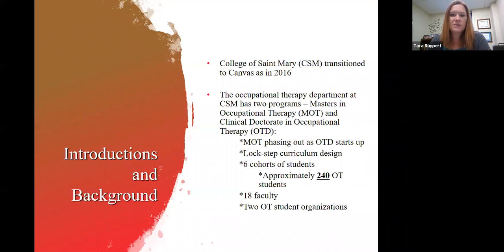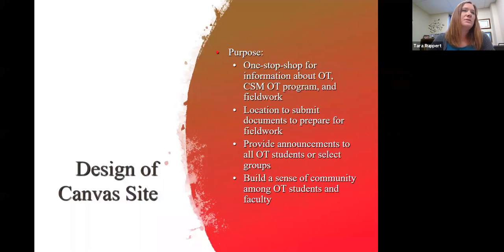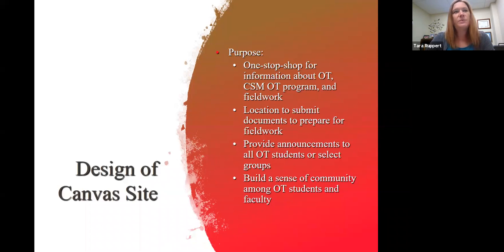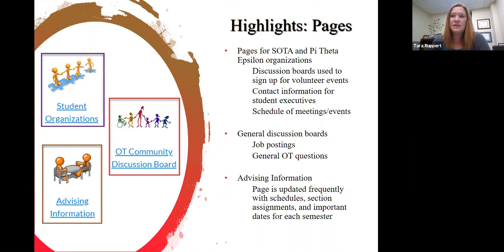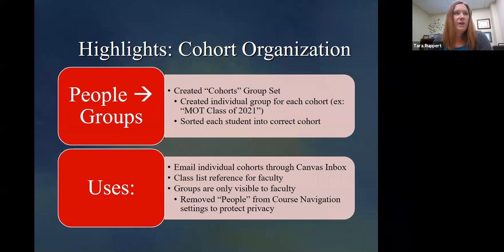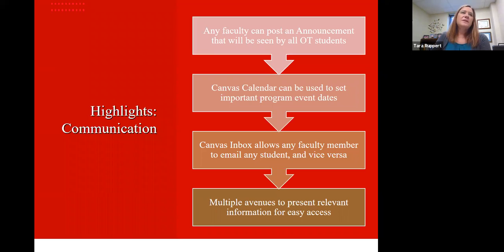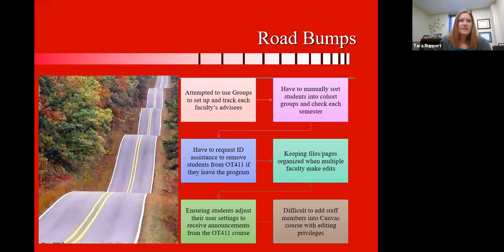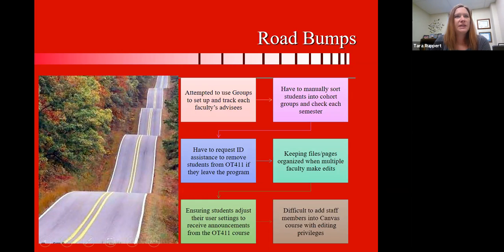Creating a Learning Community in Canvas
Canvas can be used to create a community webpage for sharing information and creating greater connection.  We will describe our “Occupational Therapy Community” site in Canvas as an area for faculty and students from all cohorts of the College of Saint Mary Occupational Therapy program to engage with each other and share important information.